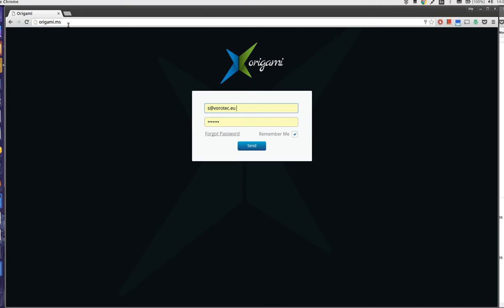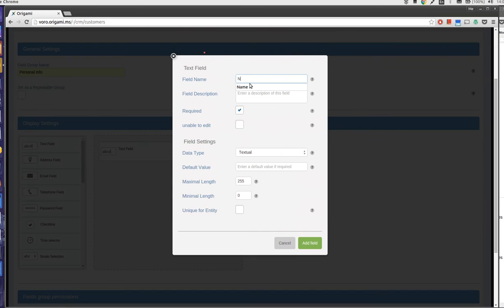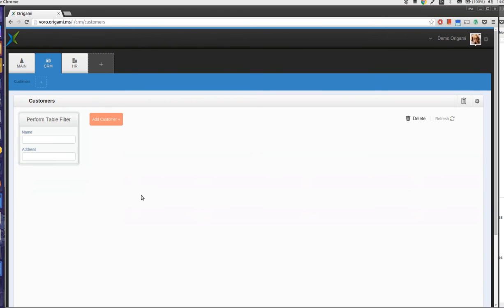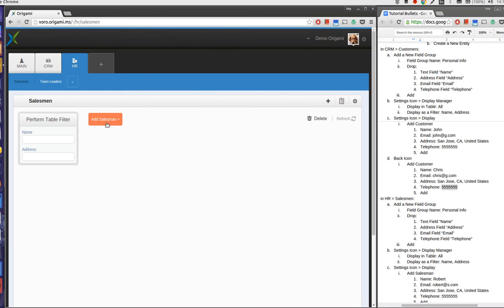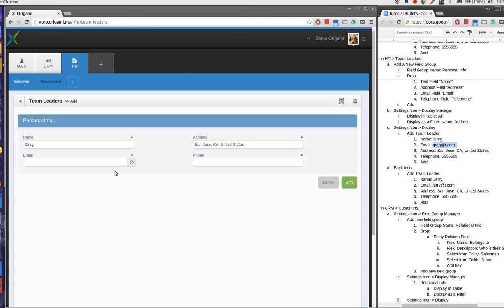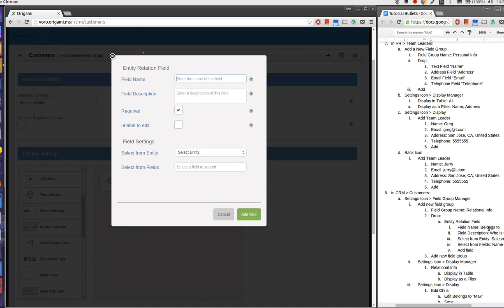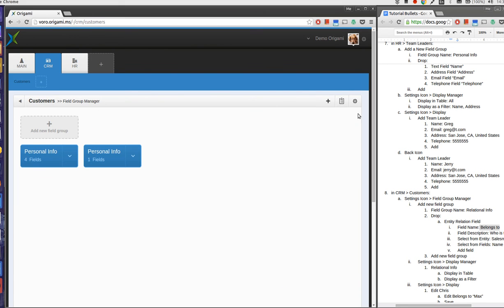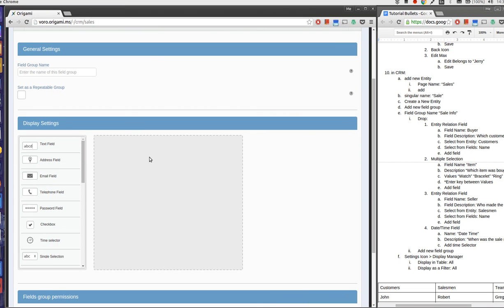Origami Tutorial (Old)